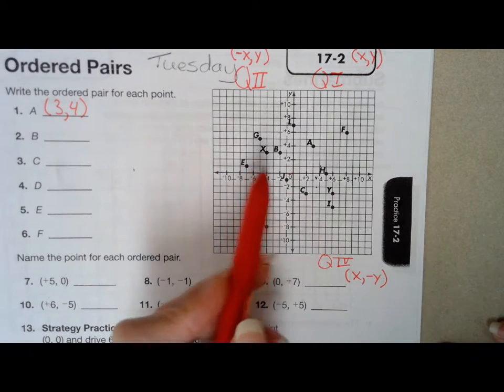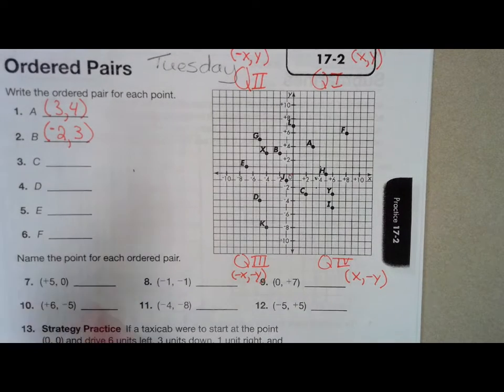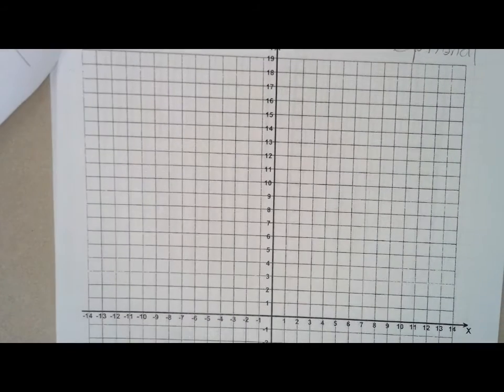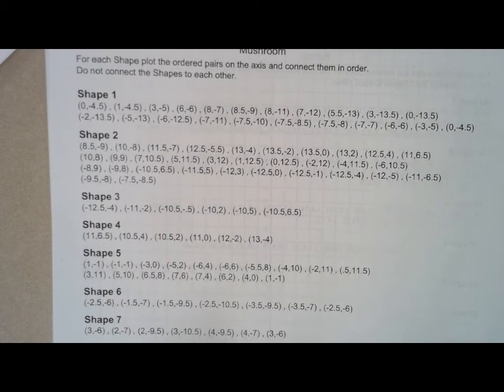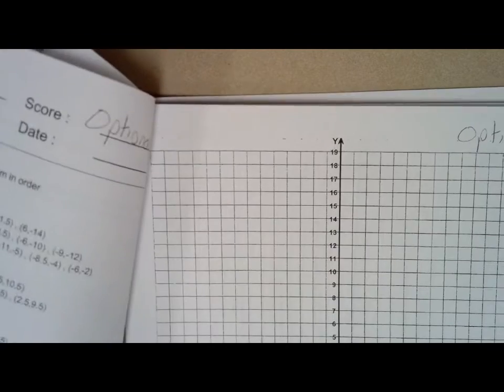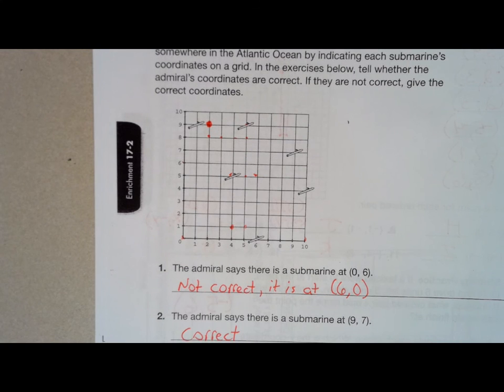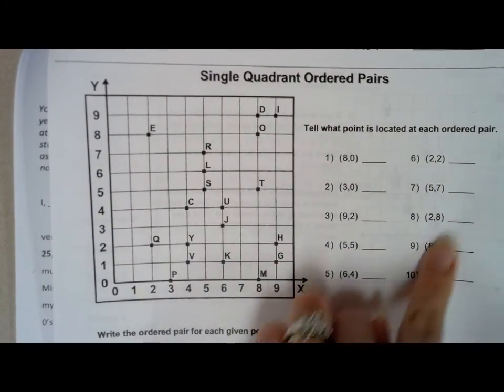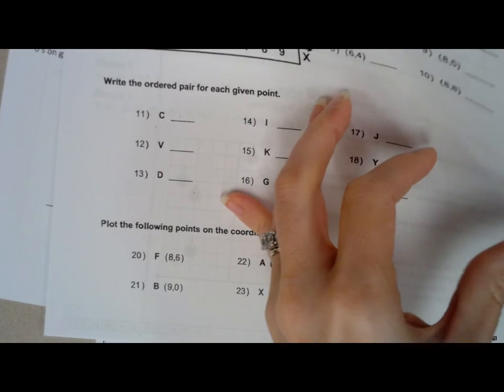Practice:Enrichment 17 2